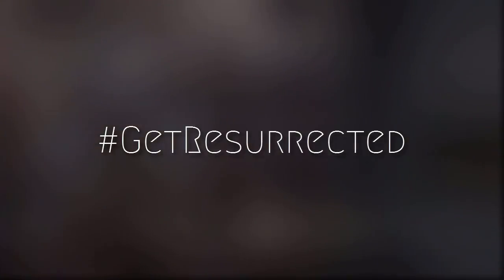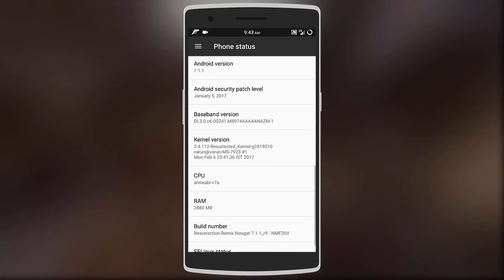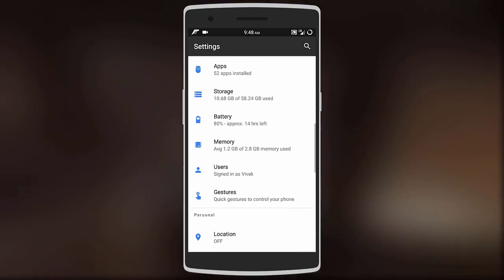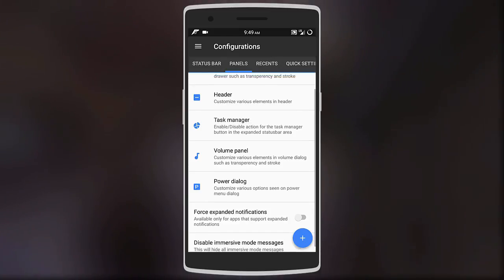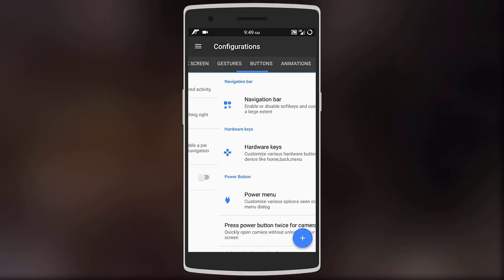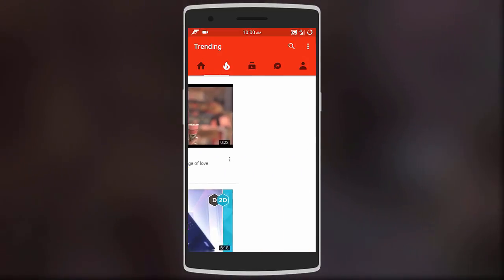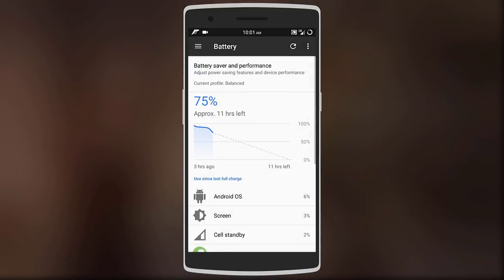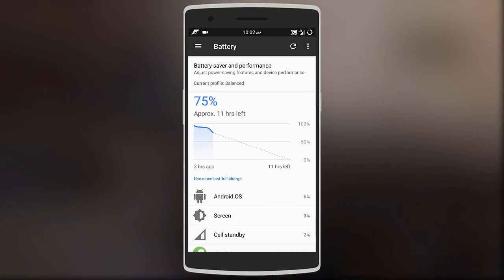Resurrection Remix: The Ultimate Android Custom OS!